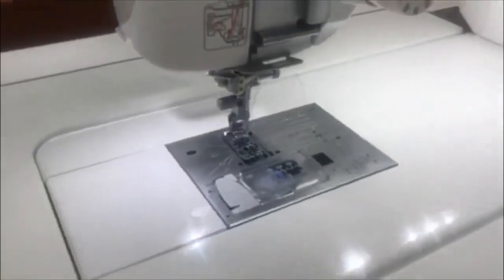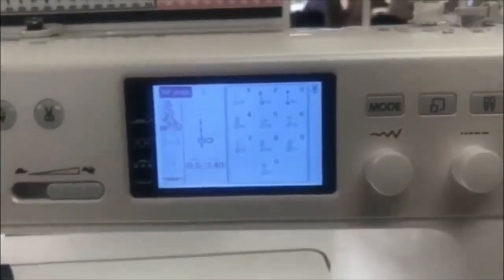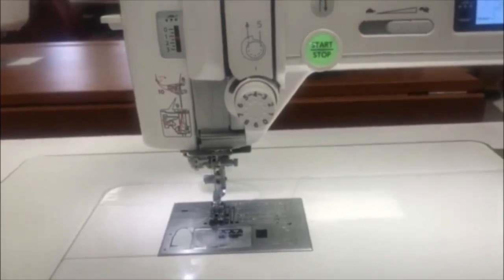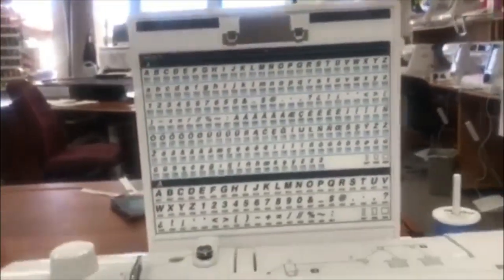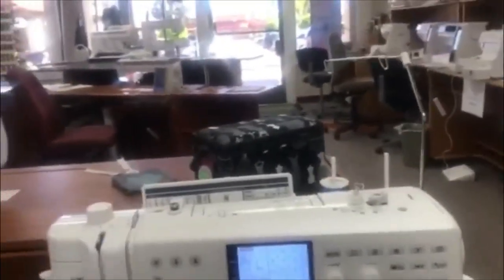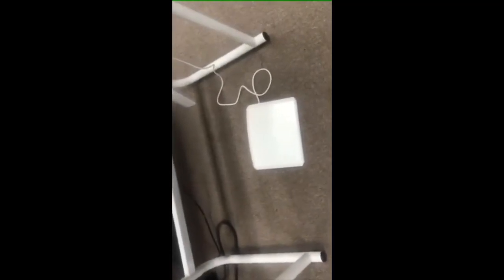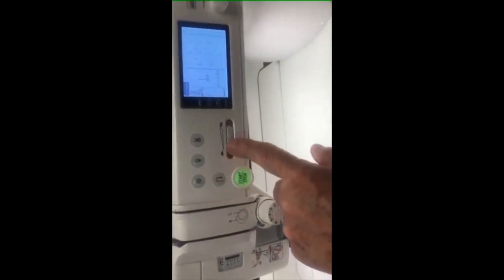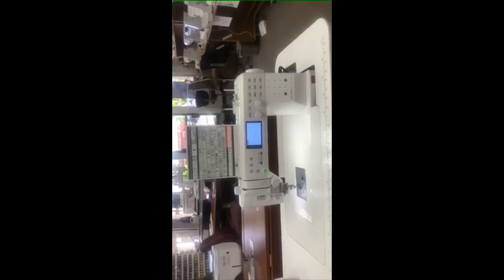May 2019 Machine of the Month: Elna 720pro | Sewing Center of Orange County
Check out some of the amazing features of the May Machine of the Month, the Elna 720pro!